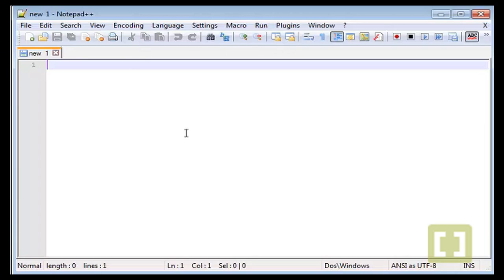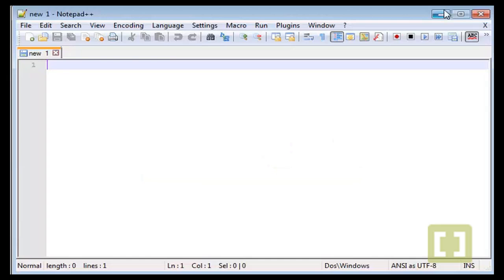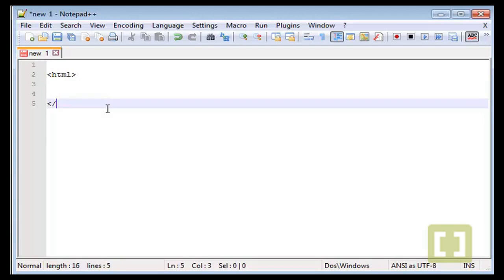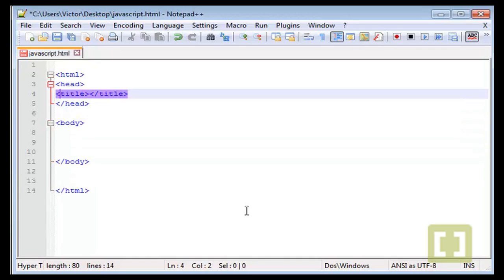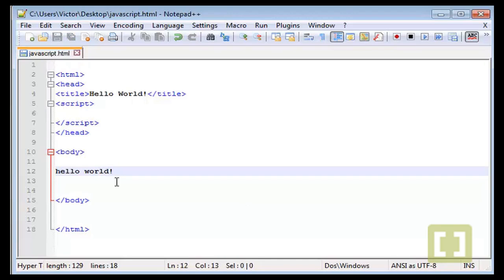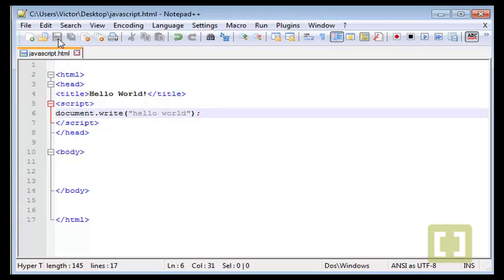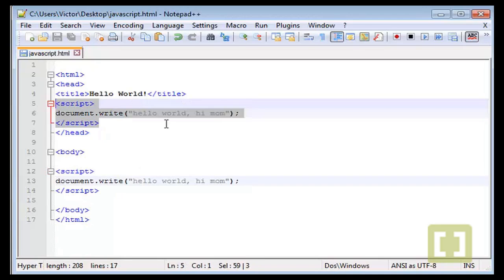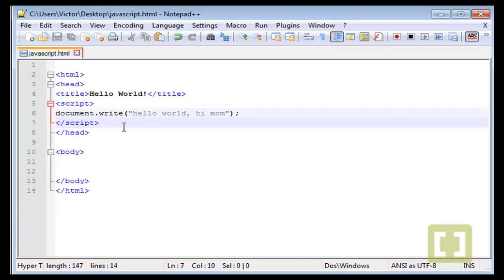Intro to JavaScript